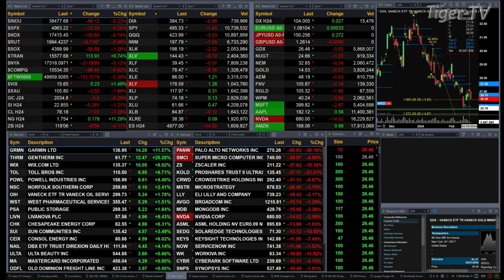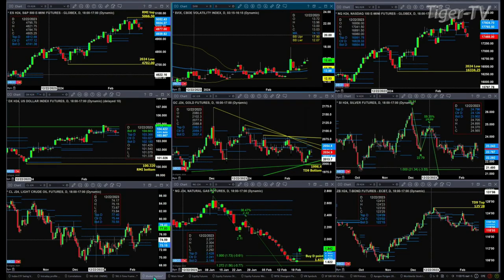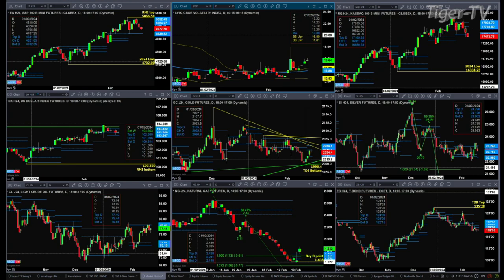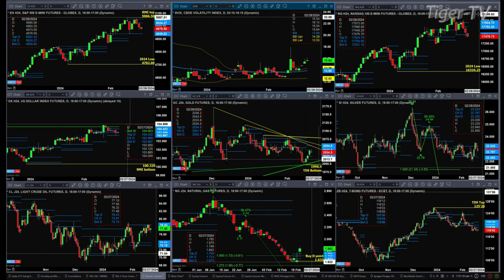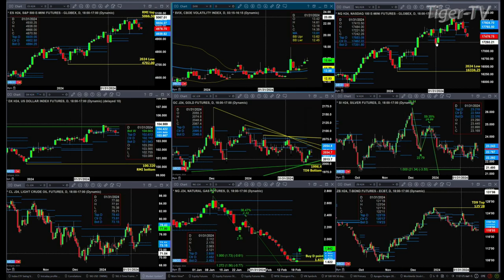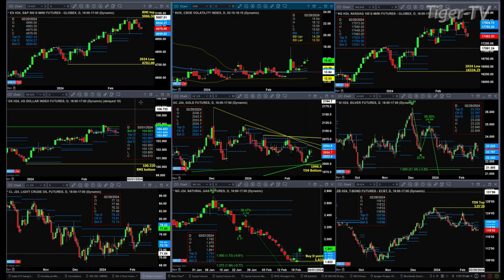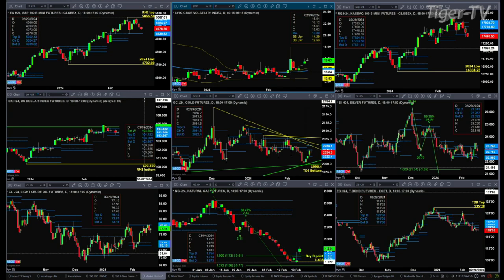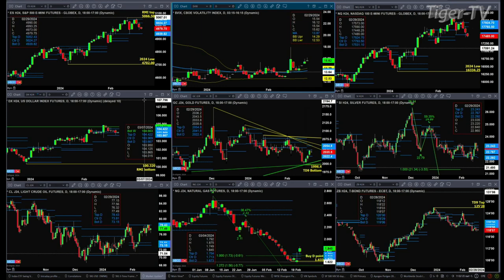February 21st 11AM ET Market Update on TFNN - 2024